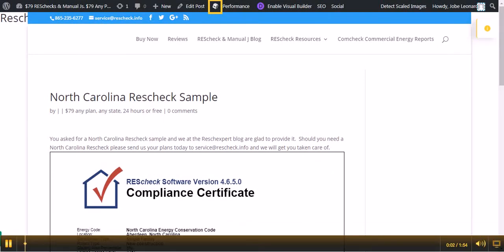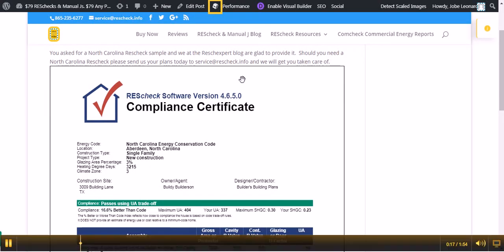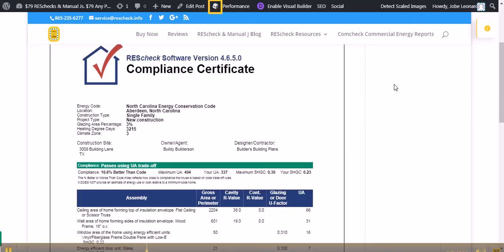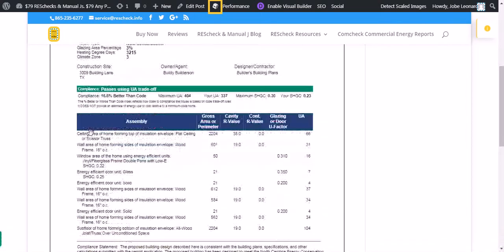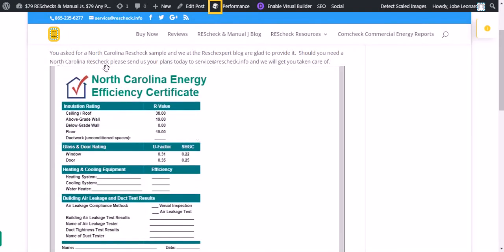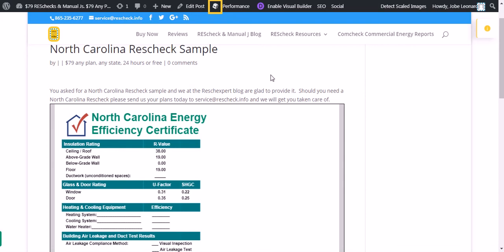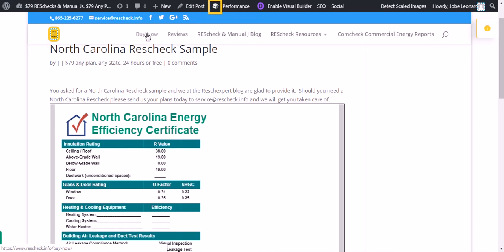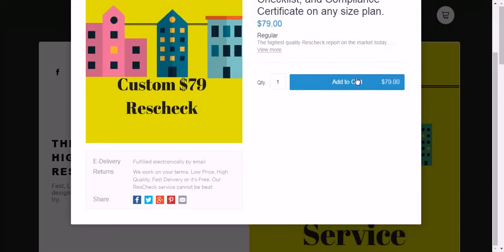North Carolina Rescheck Free Example Sample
and the Reschexpert blog present a free example and sample of a North Carolina Rescheck using the North Carolina Energy Code.

Filmed and edited on a Google Pixel 8